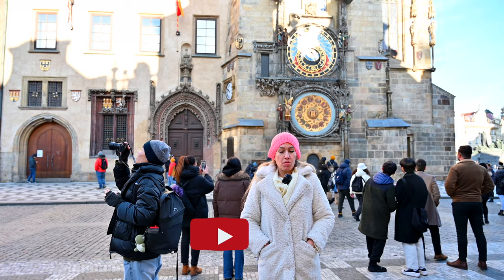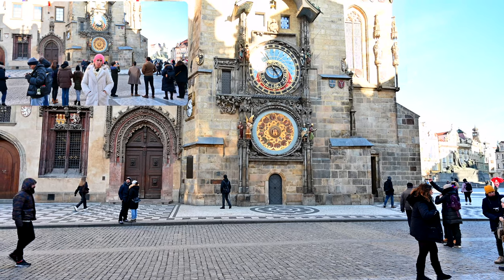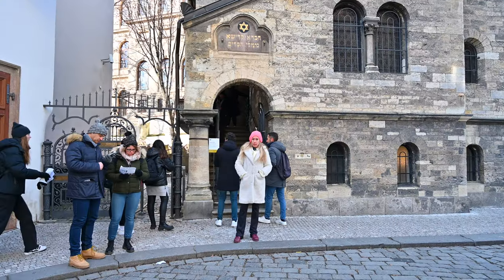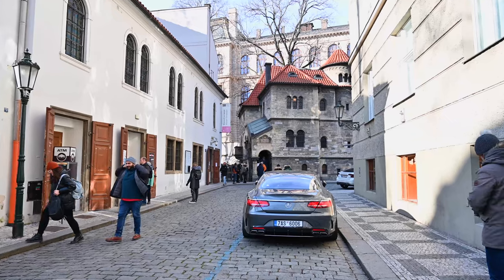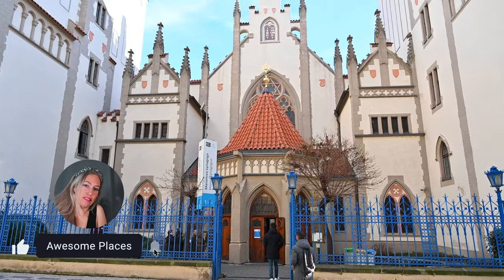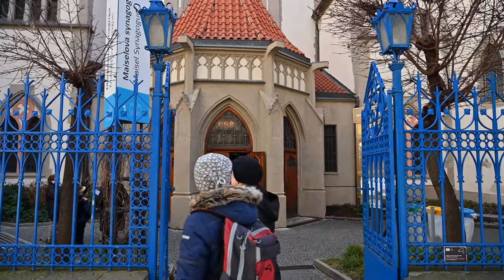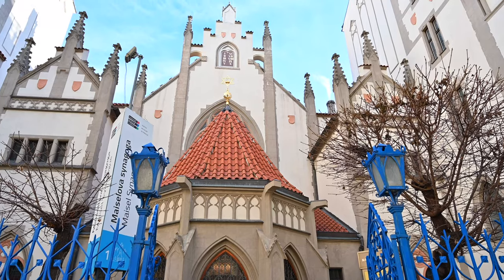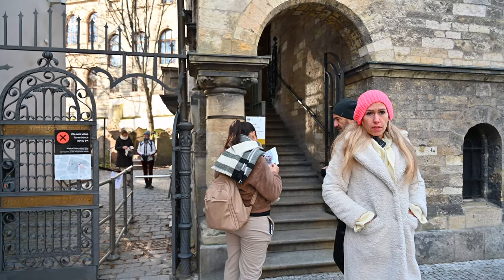Prague Old Town (Staré Město)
prague Old Town, also known as the "Staré Město" in Czech, is a historic district in Prague, Czech Republic, famous for its well-preserved architecture and rich cultural heritage. Some of the popular tourist attractions in the Old Town include the old town square and the jewish quarter.

The oldtownsquareprague is a central square surrounded by historical buildings, including the Church of Our Lady before Týn, and the astronomicalclock on the Old Town Hall.
Wenceslas Square: a large boulevard and popular gathering place in the New Town, named after Saint Wenceslas, the patron saint of the Czech Republic.

JewishQuarter is a neighborhood that was home to one of the largest Jewish communities in Europe before the Holocaust, now containing several synagogues, including the Old-New Synagogue, and the JewishMuseumPrague.

all camera device rented from Grover.